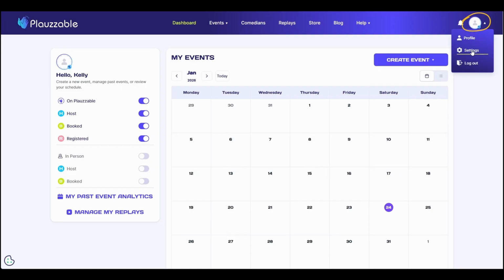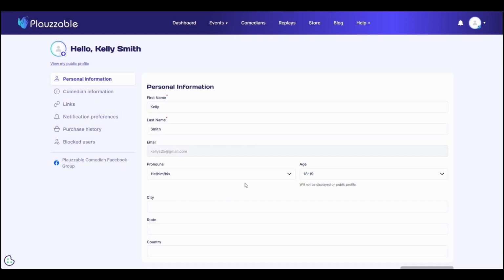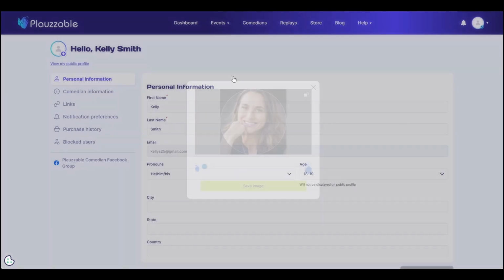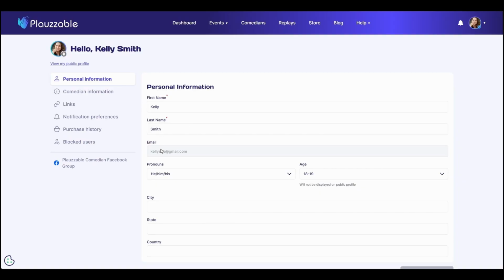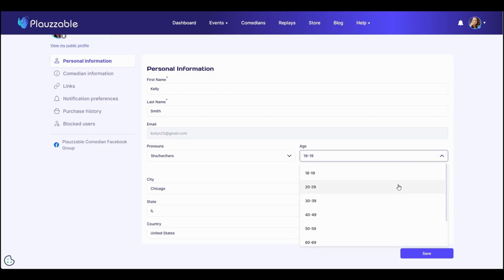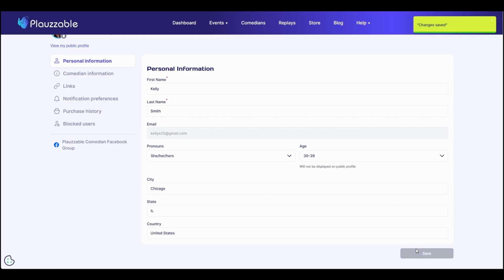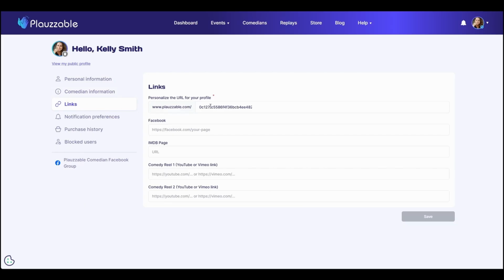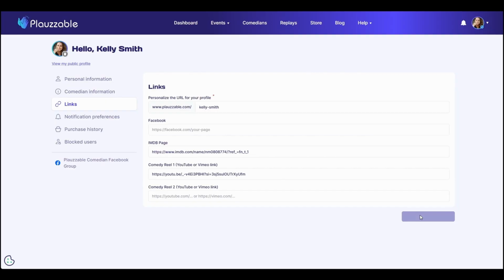How to Edit a Comedian Account on Plauzzable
Already have a comedian profile on Plauzzable? In this video, we’ll show you exactly how to edit your comedian account so your profile stays up to date, accurate, and ready for audiences, bookers, and producers.

Plauzzable makes it easy for comedians to update their info as they grow. In this tutorial, you’ll learn how to:

     - Edit your comedian bio and profile details
     - Update your photo and location
     - Make sure your profile looks great to fans and hosts
     - Keep your information current for upcoming events

Whether you’re adding new credits, updating your bio, or just fixing a typo, this walkthrough will help you make quick edits without stress.